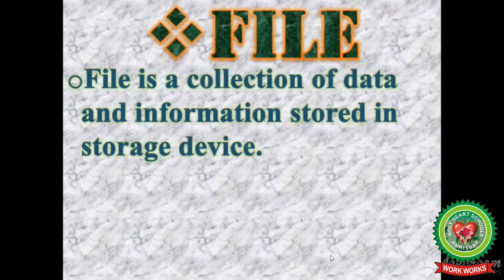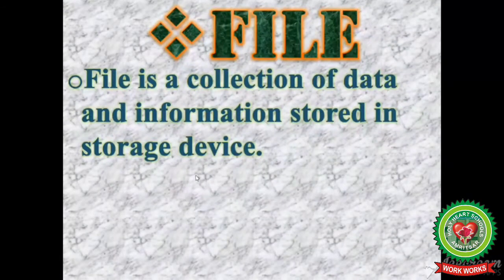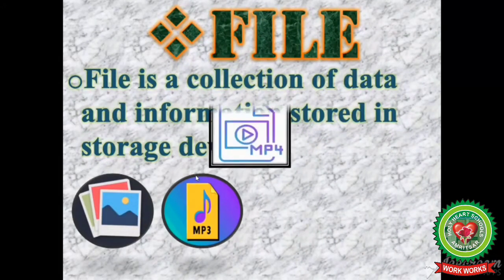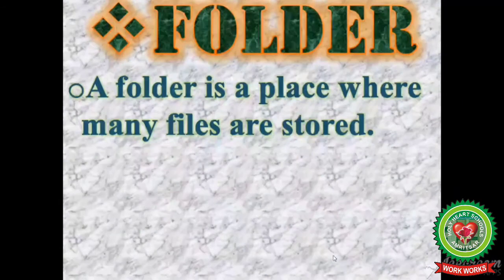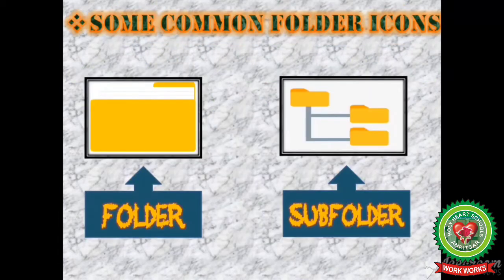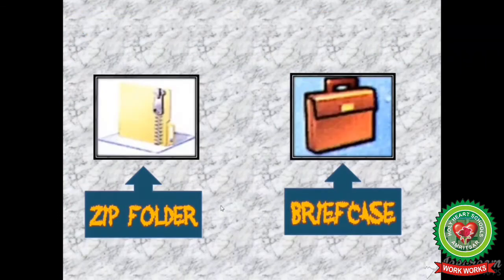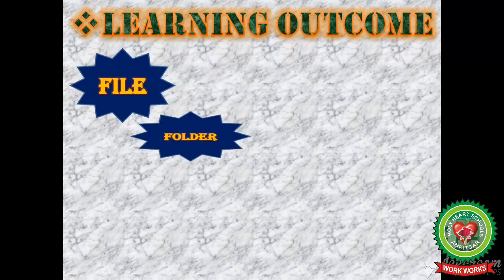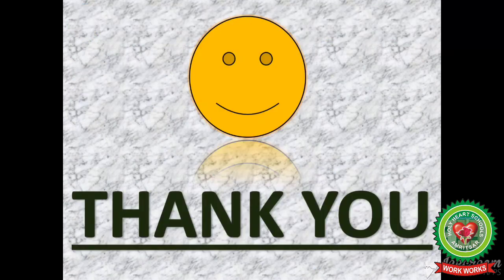File, Folder, Difference between file and folder|Class 2 |Computer| Holy Heart Schools